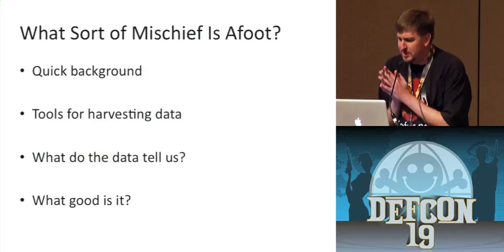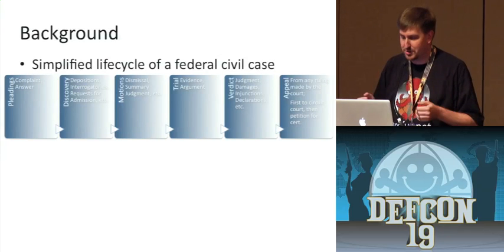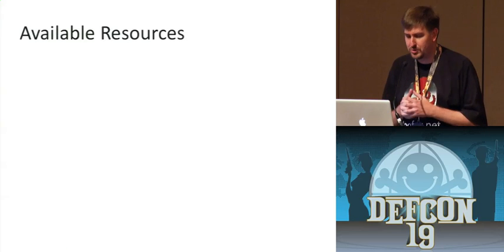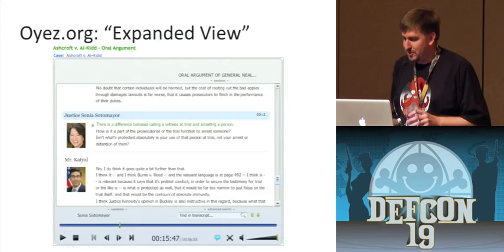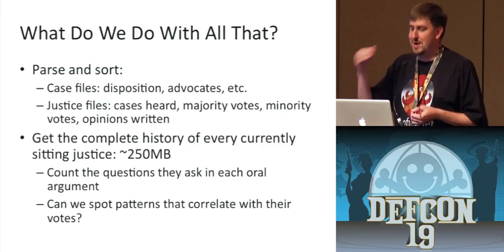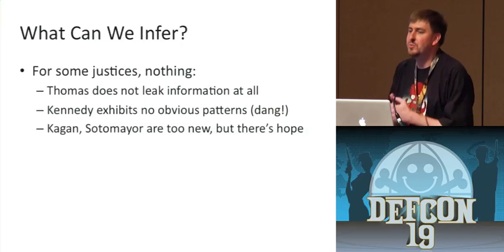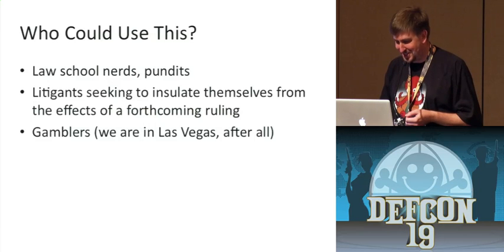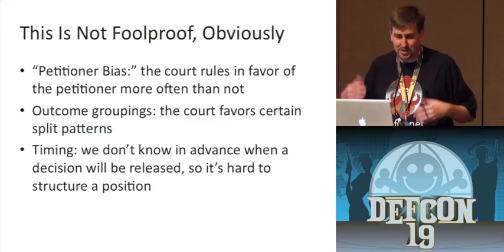DEFCON 19: Handicapping the US Supreme Court